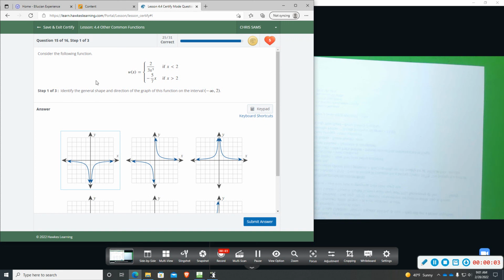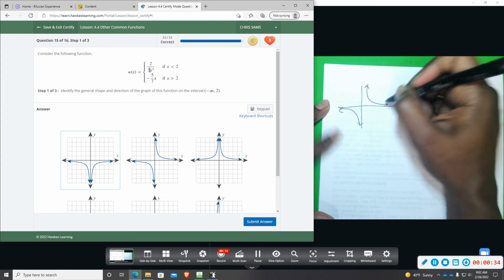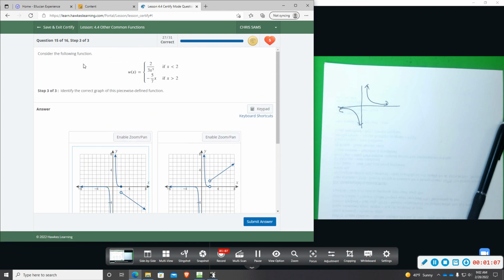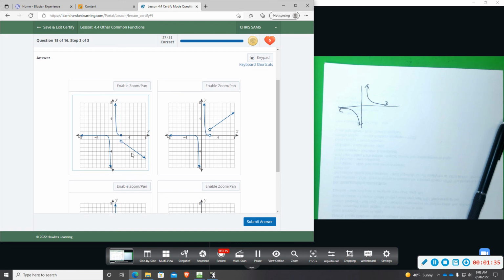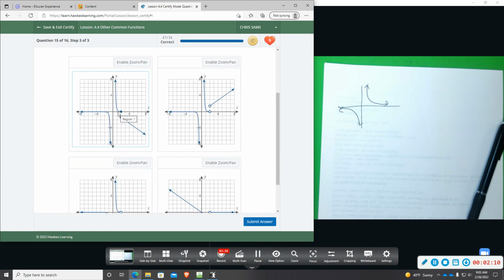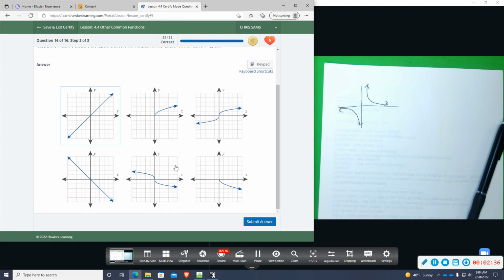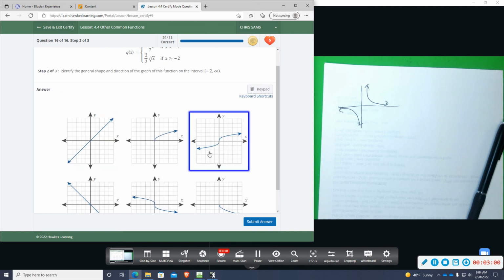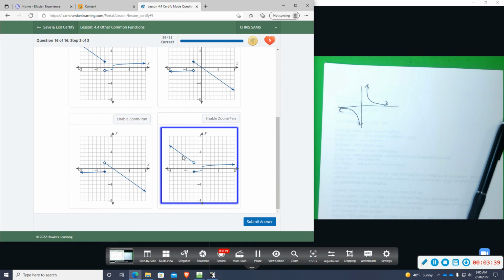LSCO CA 4 4 15,16